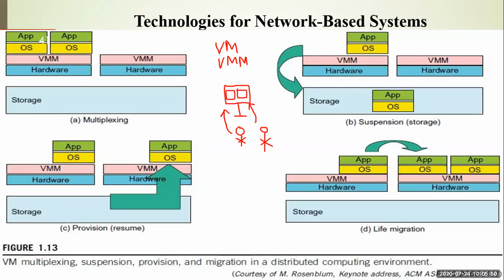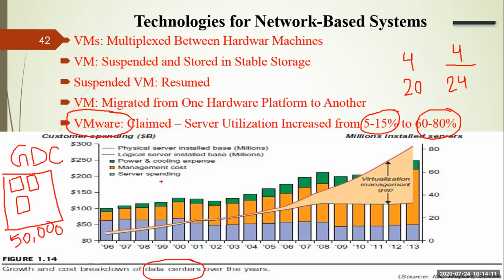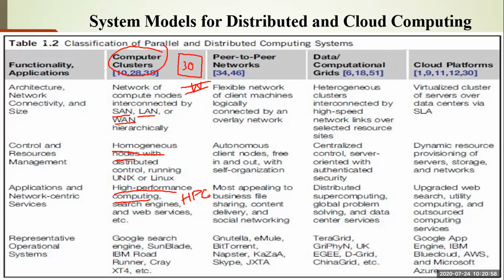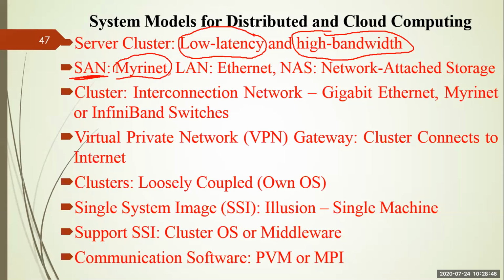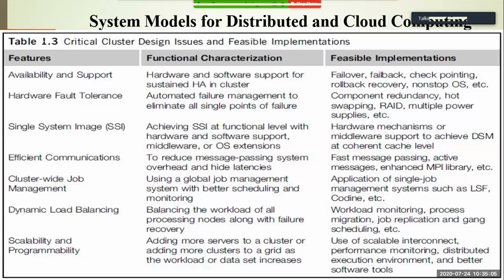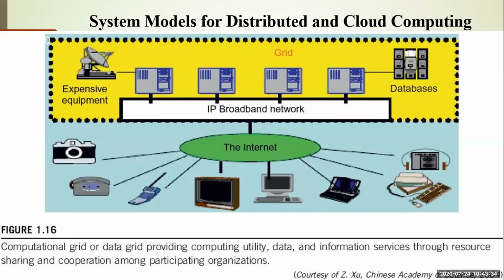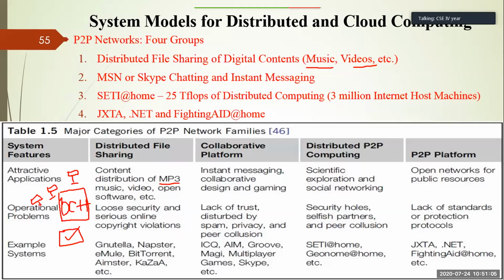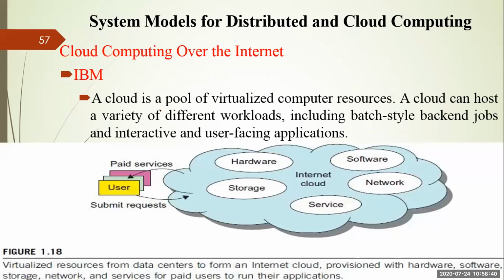Grid and Cloud Computing: Lecture - III - System models for distributed and cloud computing